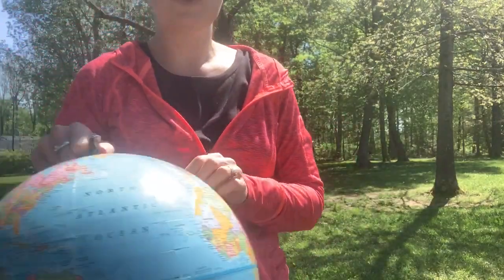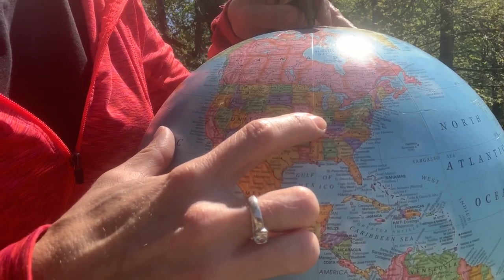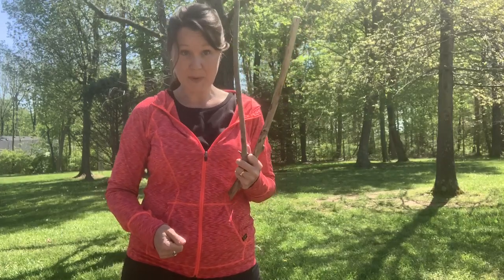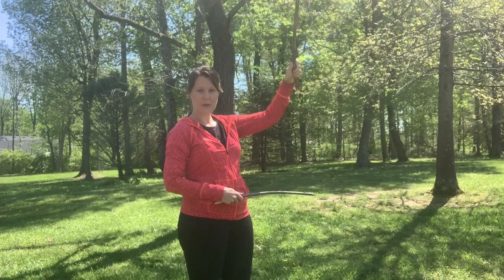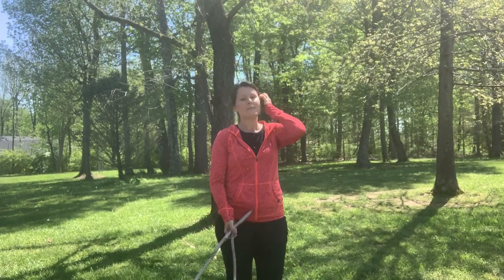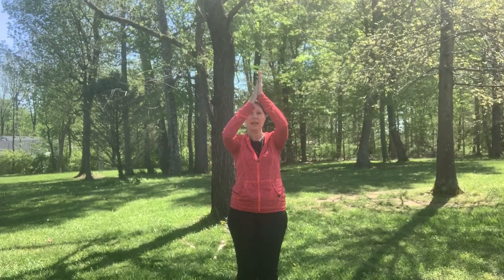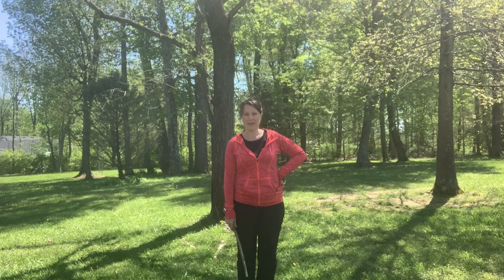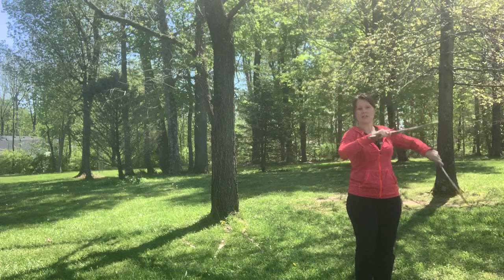Los Machetes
Los Machetes is a dance that originates from the south central state of Jalisco in the country of Mexico, where the genre of music Mariachi originates.  In the classroom, and at home, only use sticks, wooden spoons, or other such wooden items for this activity.  Los Machetes is a folk dance from Sanna Longden's curriculum, Maypole and Mexican Dances for kids and teachers.  It is used with permission.